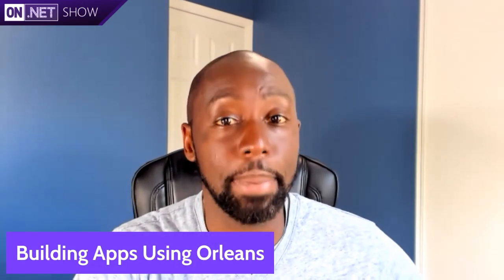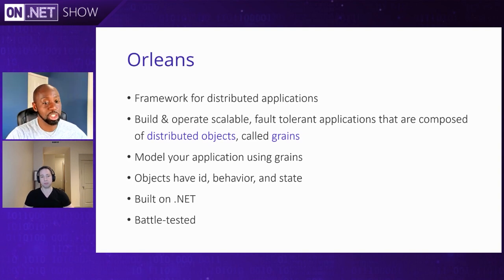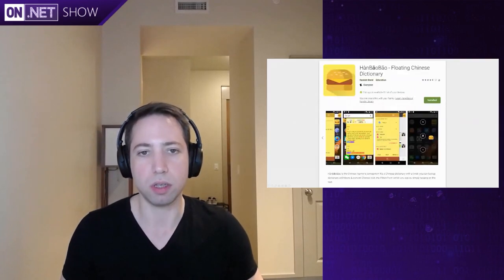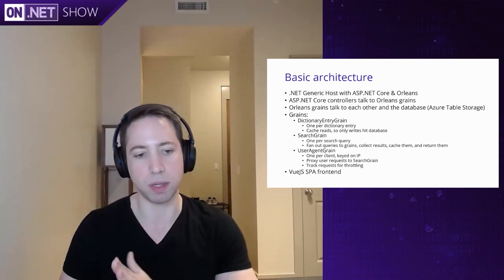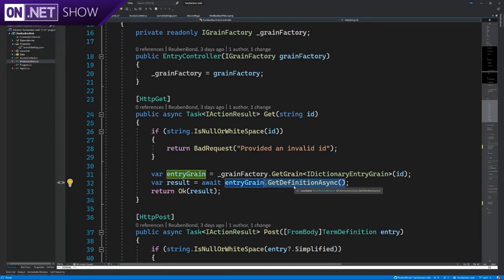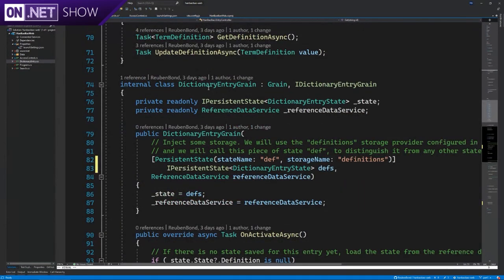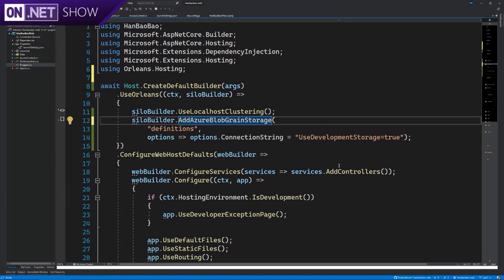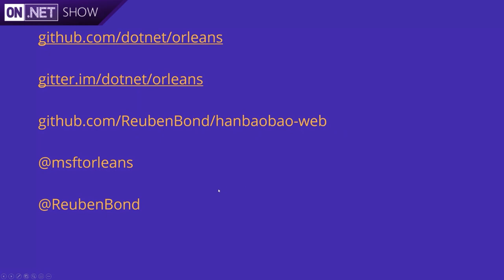Building real applications with Orleans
Microsoft Orleans is a cross-platform framework for building distributed applications with .NET.

In this episode, Reuben Bond joins Cecil to talk about some of the capabilities of Orleans. They cover application architecture, co-host alongside ASP.NET Core, and more.

[01:10] - What problems does Orleans solve?
[03:15] - Do I have to think different about how I build my application?
[04:44] - The architecture of an Orleans application
[10:56] - Hosting Orleans alongside ASP.NET Core (Demo)
[16:44] - How can Orleans scale out?
[18:50] - Using stateless workers

Links